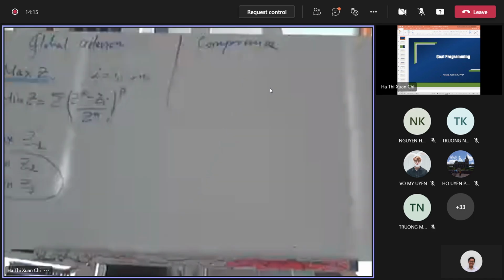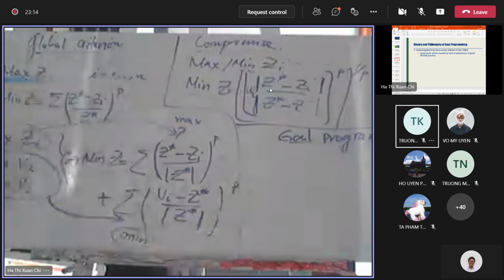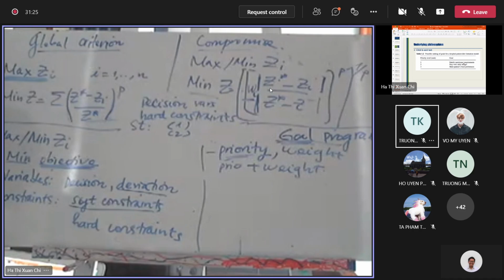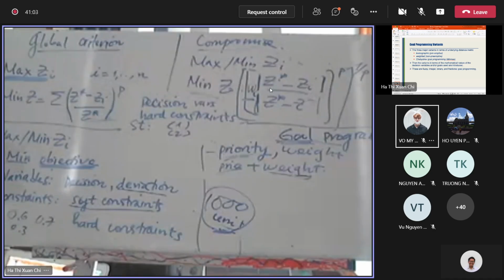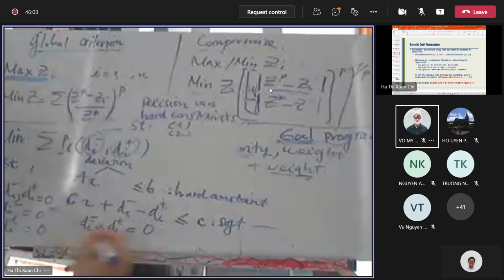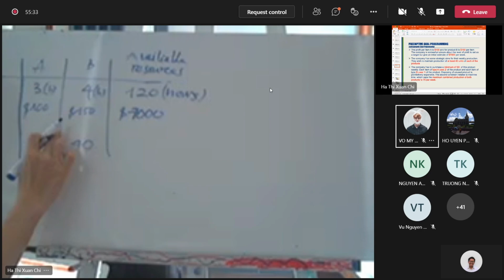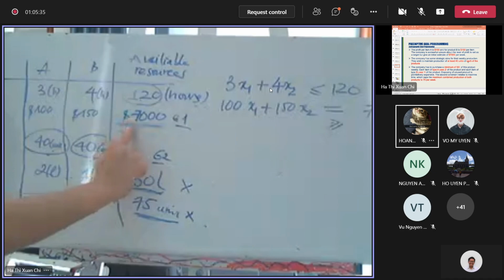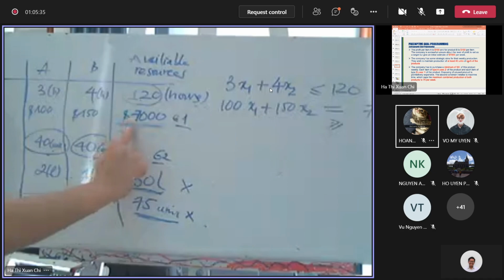Buổi 4 -1